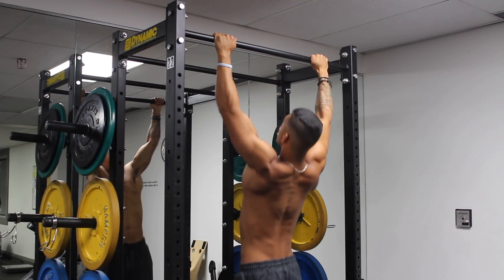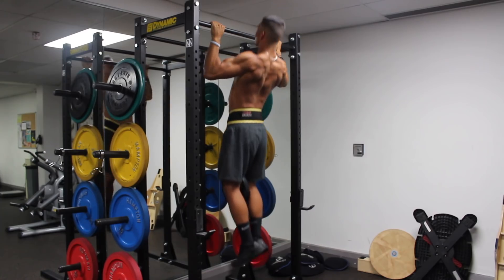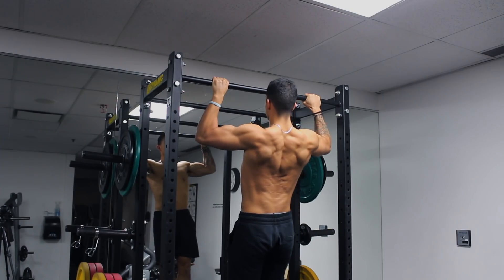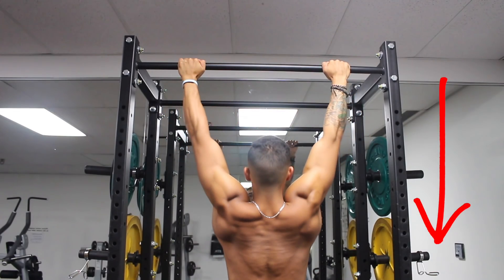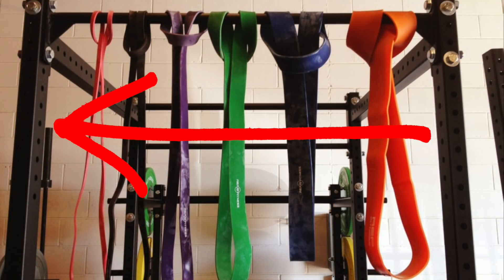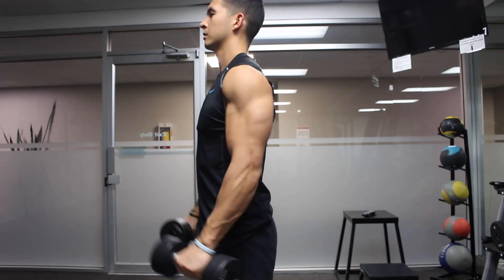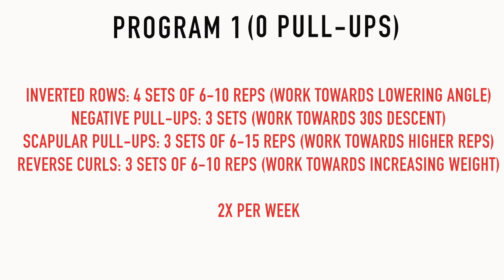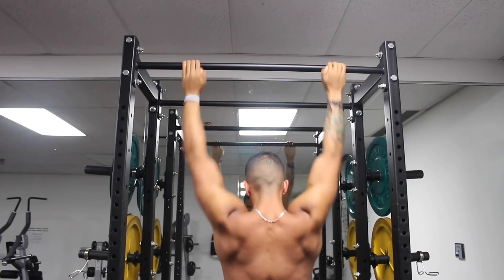Struggling with Pull Ups? Strengthen These!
One thing I get asked a lot is “how to do more pull ups” or “how to do pull ups if you can’t” in the first place. Although I attribute a lot of my back growth (width and depth) to weighted pull ups, getting to the point where you can start doing weighted pull ups can be difficult. This is because weakness in certain areas of your body can easily inhibit you from progressing and increasing your pull ups or even doing 1 pull up. In this video I’ll be showing you guys 5 essential exercises that will help increase your pullups or help you get your first pull up if you can’t yet, and I’ll provide you with a progression routine that you can use to get more pull-ups overtime. I’ll show you guys how to do pull ups if you can’t and I’ll explain why I think these are the best exercises for pull ups.

I really appreciate the support you’ve all shown me, it helps motivate me to continue doing this and putting out quality videos.